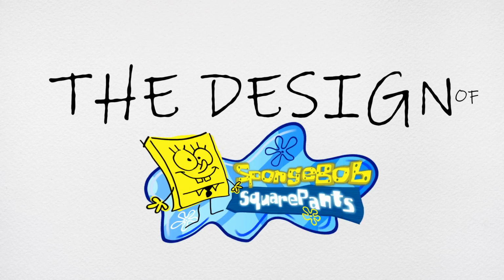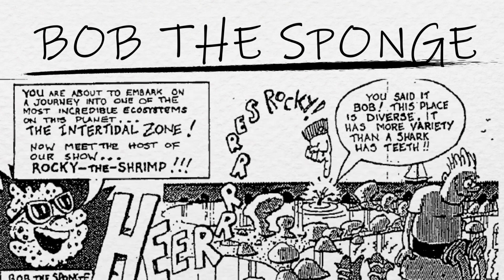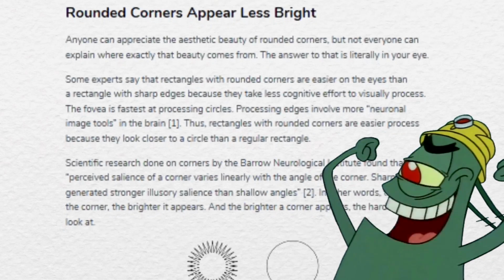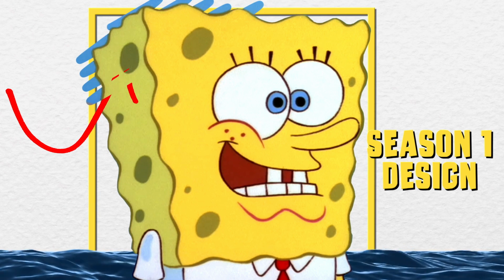How The Design Of Spongebob Has Changed Over The Years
Spongebob Squarepants was Nickelodeon at its absolute best. The animation studio has changed since the show first aired yet Spongebob Squarepants episodes still rule the network. Now there's rumors that Kamp Koral will be a full series in the future. Even still, it will be the work of Stephen Hillenburg in his full run that will be talked about for as long as animated shows make it to TV. In that process Spongebob Squarepants has changed and this is a look at how.